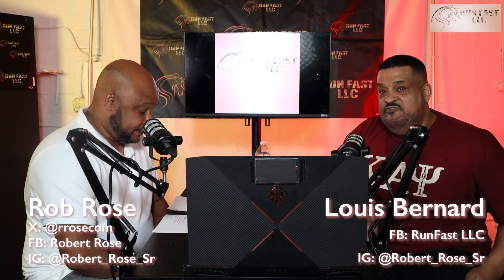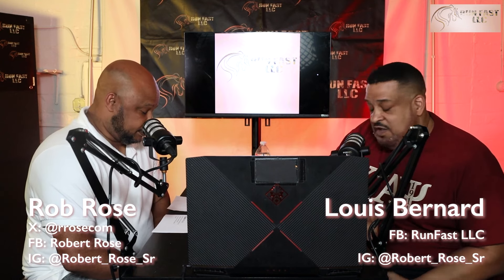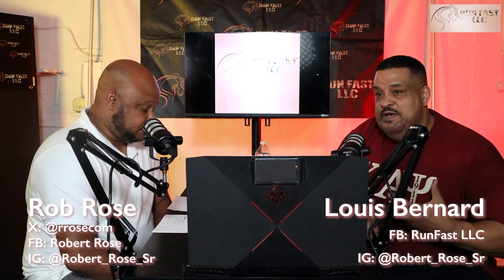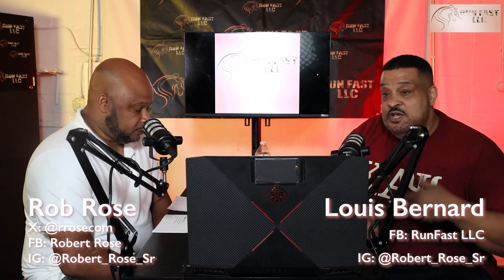KentuckyDerby Picks & Predictions!! | Runfast Podcast | S1 EP 1 *FULL EPISODE*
Welcome to RUNFAST LLC, your new go-to podcast for everything horse racing! Join co-hosts Lewis and Rob as they break down the biggest races, share insider betting strategies, and bring you all the excitement from the track.

Whether you're a seasoned bettor or just starting out, our unique insights will keep you one step ahead. Tune in, place your bets wisely, and let's enjoy the thrill of the race together.